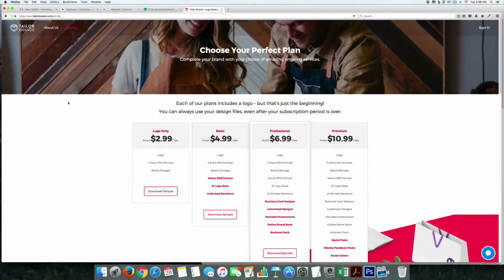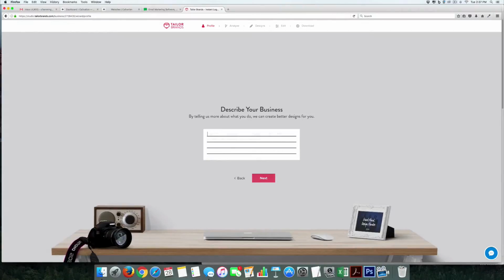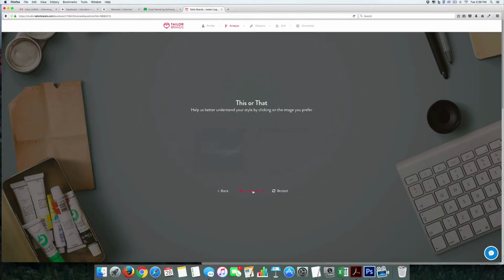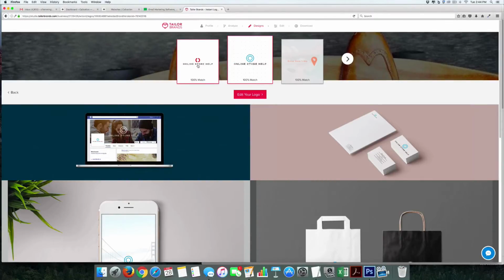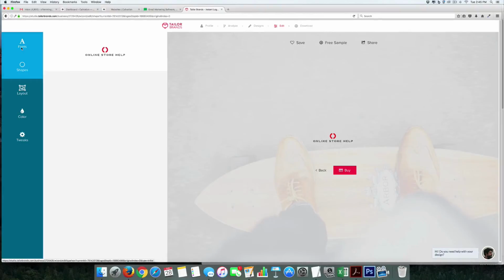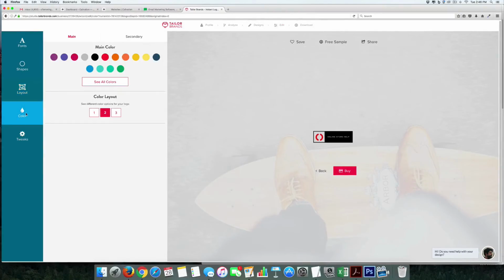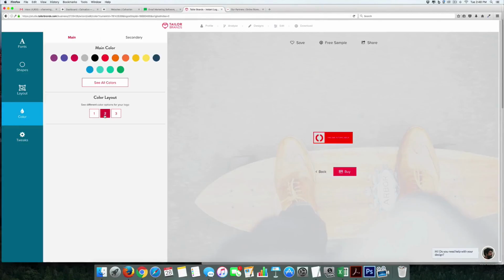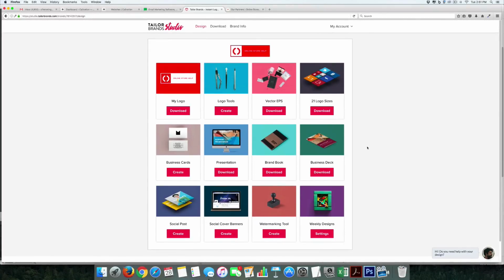Using Tailor Brands to Make a Logo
| I decided to try out Tailor Brands to see what they could do for a new logo for the channel. I am not sure if I will use it but it was an inexpensive way to try things out.

This is a great option if you need a logo done quickly, easily and cheaply. I do not think this will replace a talented Graphic Designer but I do think if you need something quick, this is the way to go. The fact you get the Vector is key.

What I use to record:

Main Camera (it might surprise you)
Voice Recorder
Accent Lights
Bigger Camera (I don’t use as much)
Small Tripod
Big Tripod
Big Lights